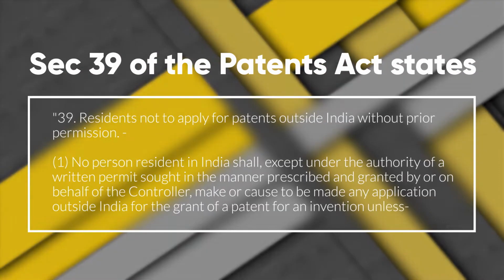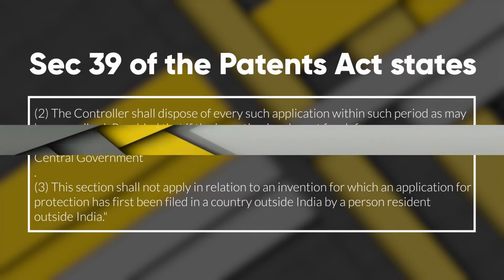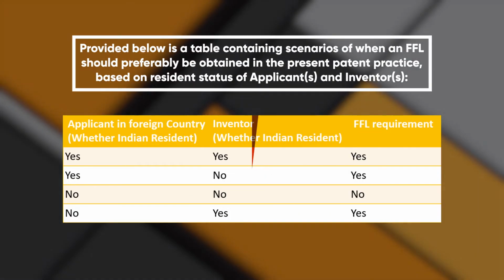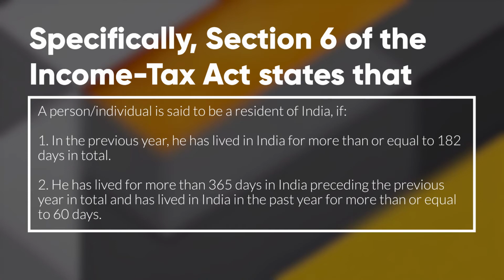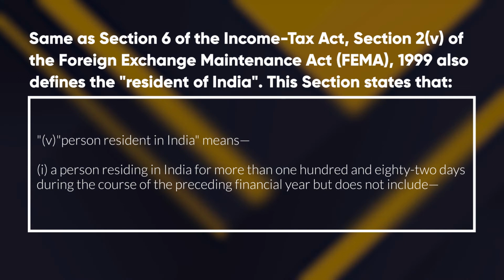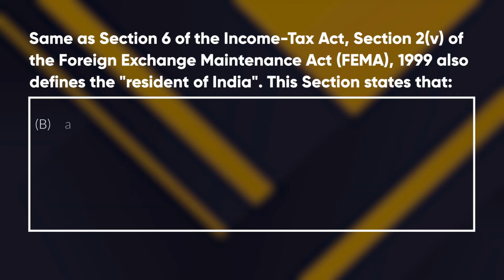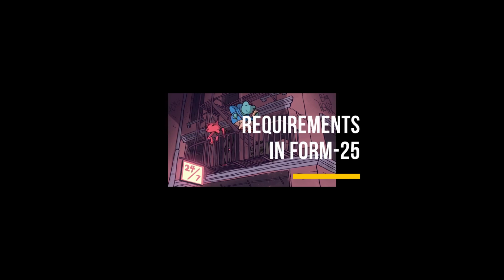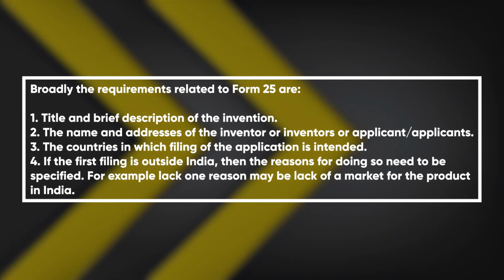Foreign filing license in India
Foreign Filing License or Foreign Filing Permission [FFP] is required for filing a patent outside India.

It is necessary to obtain FFP from the Indian Patent Office before filing outside India, when an inventor/applicant who is a resident in India, desires to file patent applications directly in foreign countries